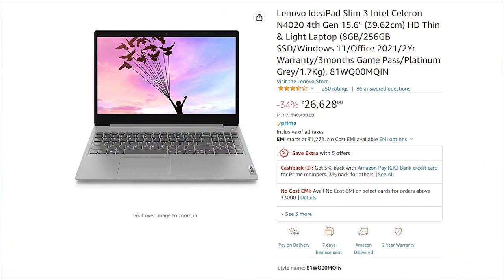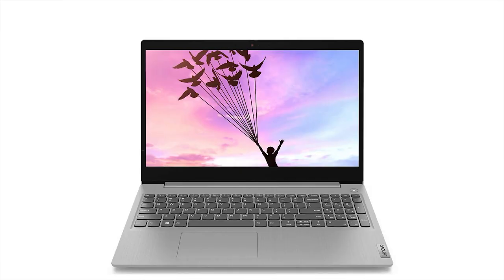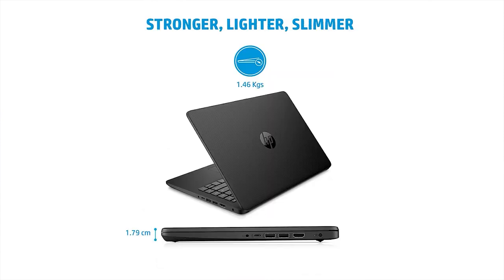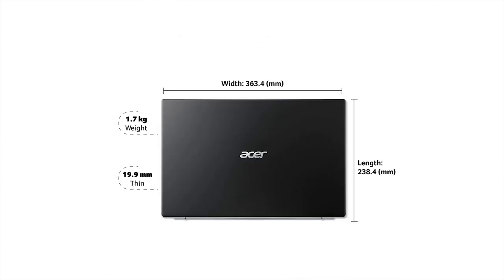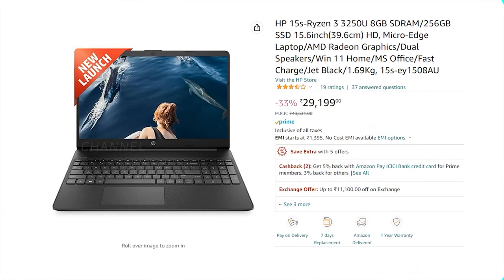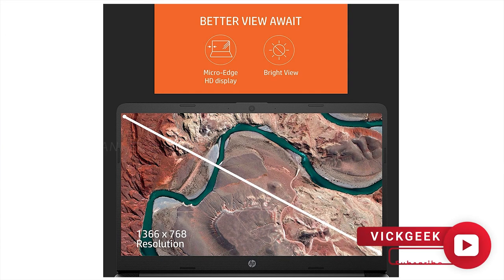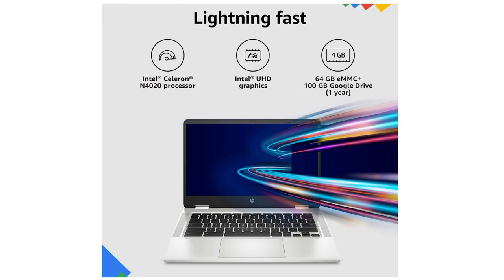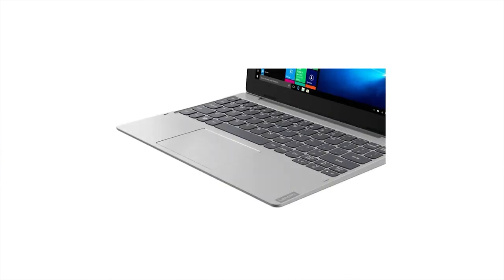Best Laptop under 30000 💗 | Top 5 Laptops for Students Travel Business Intel i3 11th Gen AMD Ryzen 3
Hey guys, in this video let's look at best laptop under 30000. Top 5 Laptops under 30000.
These laptops offer Intel i3 11th gen processor, Intel N series or AMD Ryzen 3 with 8GB Ram and atleast 256GB SSD for fast boot-up times and storage transfers. These laptops will server your requirements and will perform better than most laptops out there at this price range.

Top 5 Best Laptops under 30000, Click below for latest updated pricing :
1. Lenovo IdeaPad Slim 3
HP 14s dq3037tu
3. Acer Extensa 15
4. Acer Aspire 3 AMD Ryzen 3 (4GB 512GB)
Acer Aspire 3 AMD Ryzen 3 (8GB 256GB)
5. HP 15s-Ryzen 3 ey1508AU
6. HP Chromebook x360
7. Lenovo IdeaPad IPS 2-in-1 Touchscreen Detachable

Hope this video helped you in deciding the laptop.

My gear : • Monitor - LG 34" Ultra-Wide Curved
• CPU - A
• Graphics Card
• CPU Cooler
• Power supply
• Cabinet Cooler - Asia Horse ARGB Fans -
• HDD - 8TB
• MY BOOK 4TB
• LOGITECH G402
• LOGITECH MX518

Camera :
• SmartPhone - Samsung Galaxy Note 9
• Canon 80D
• Canon 200D Mii
• Canon M50 Mii -
• Fujifilm XT3
• Lenses -
1. 24mm f2.8
2. 50mm f1.8
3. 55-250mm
4. Sigma 30mm f/1.4